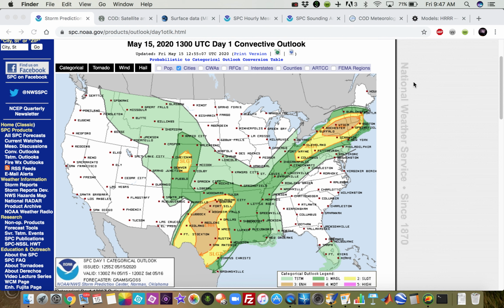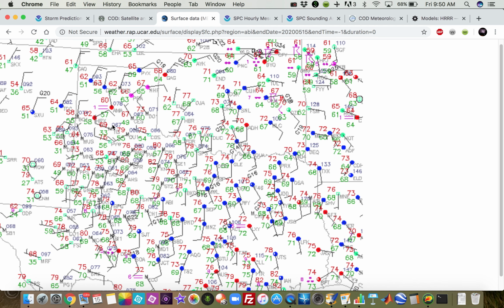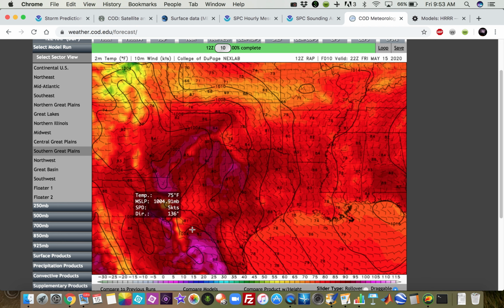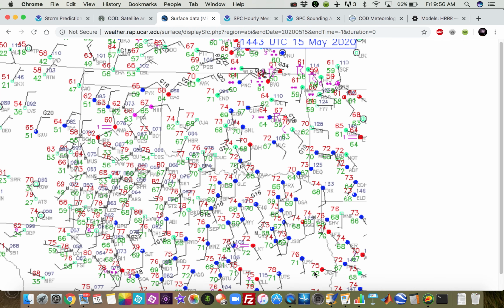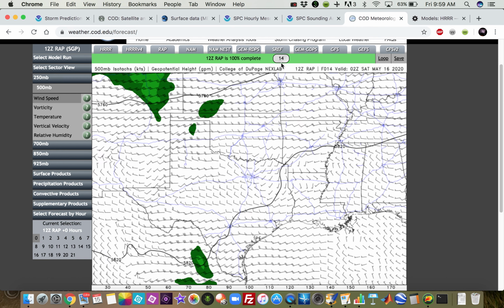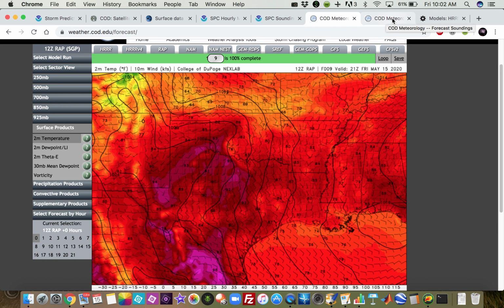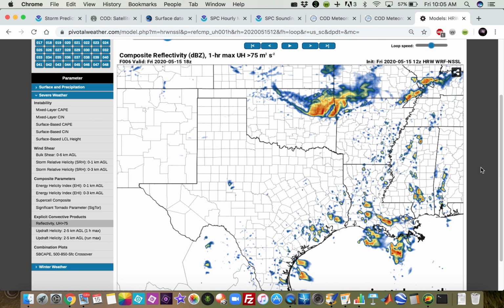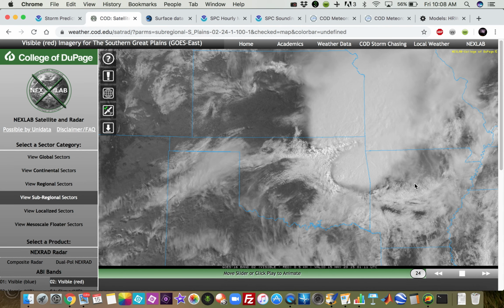Forecast Discussion - May 15, 2020 - Texas/Oklahoma Severe Threat